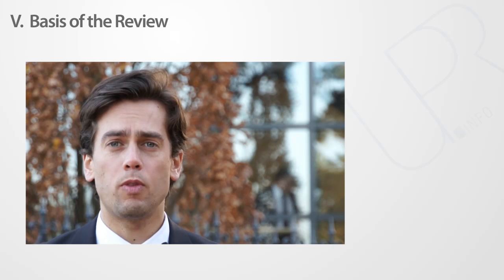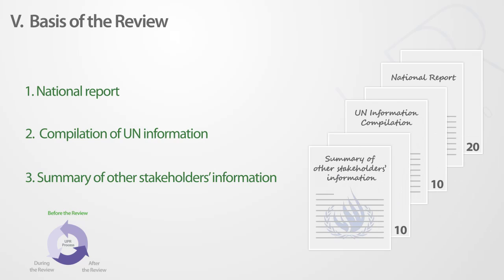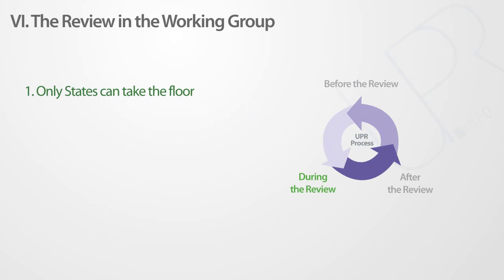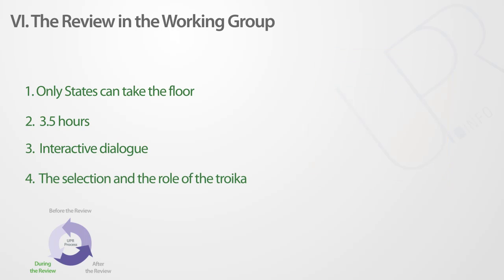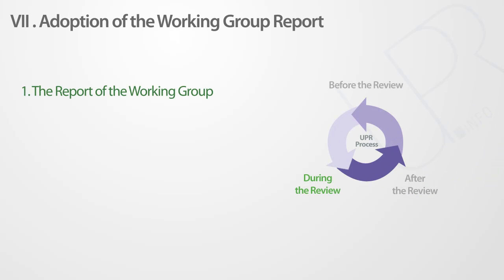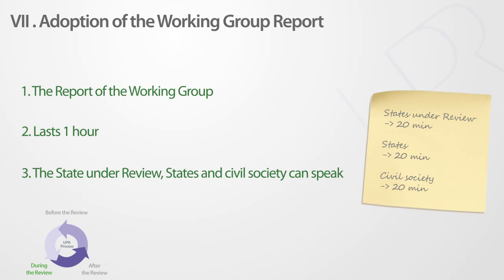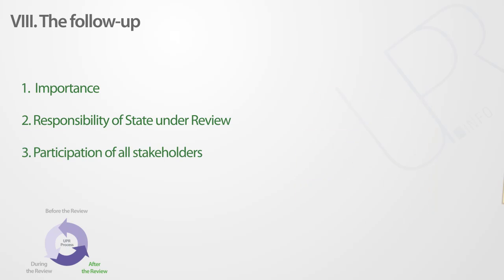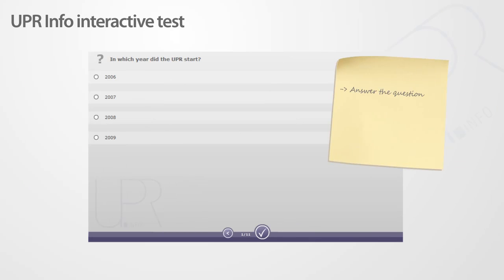UPR info Tutorial UPR process Part2